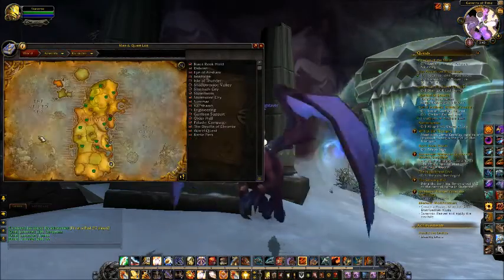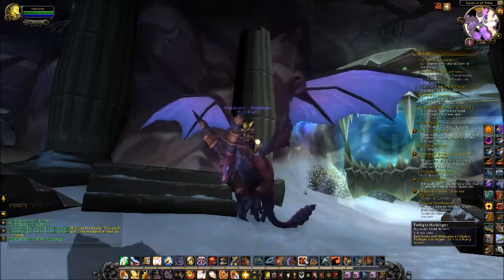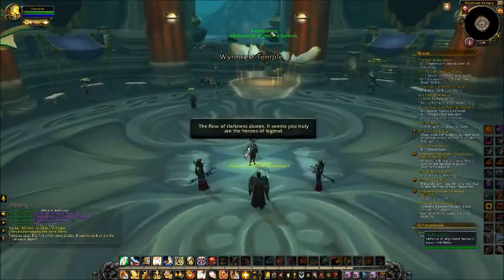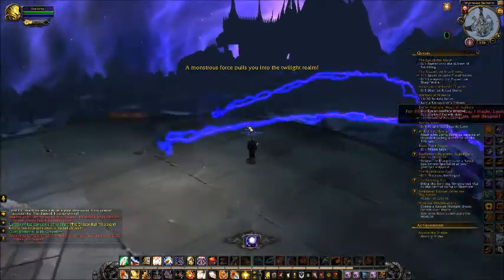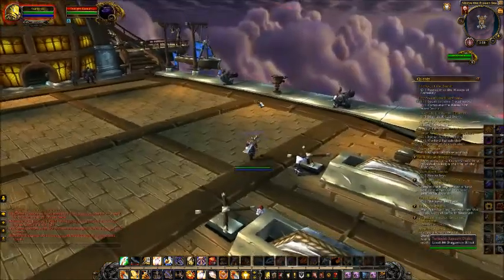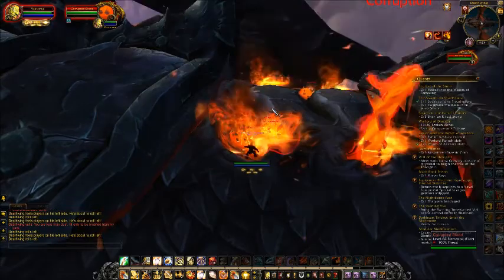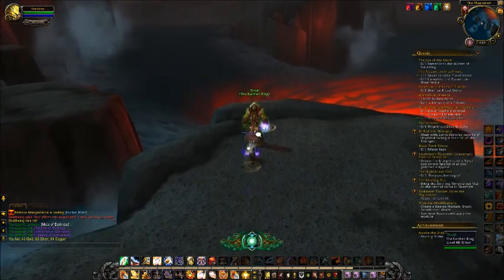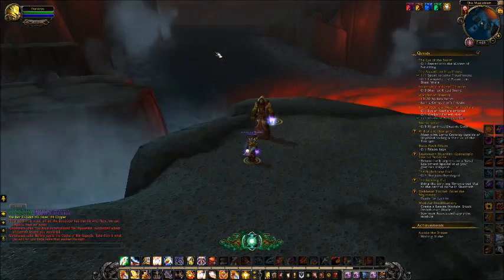WOW how to get the Blazing drake, the Life Binders Handmaiden and the reins of experiment 12B